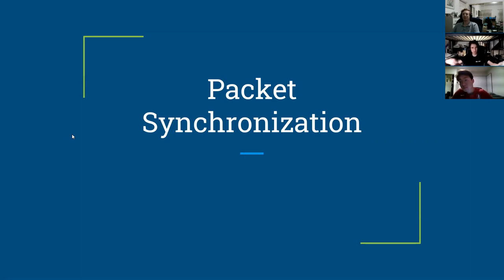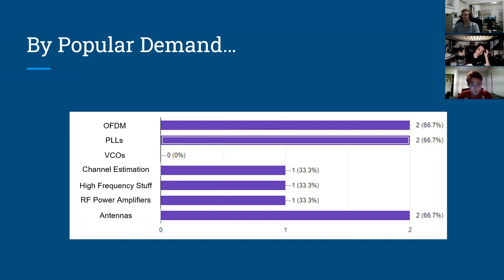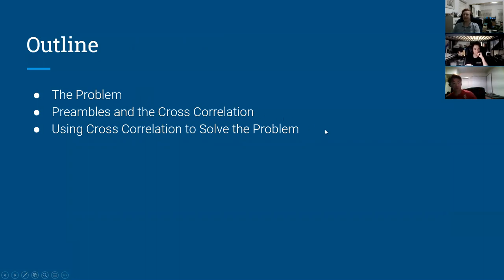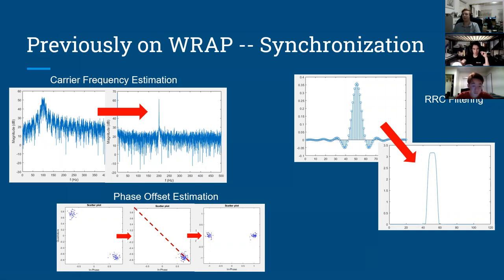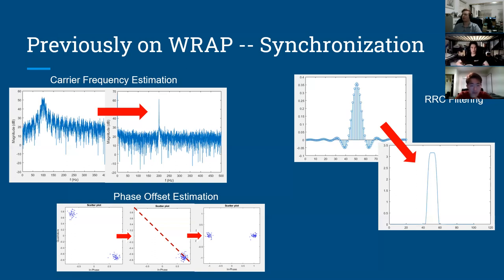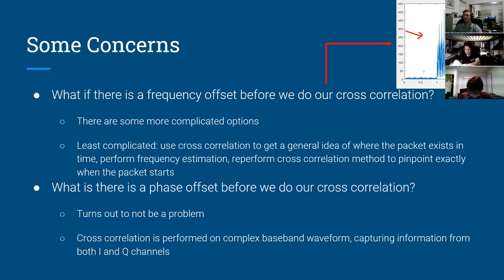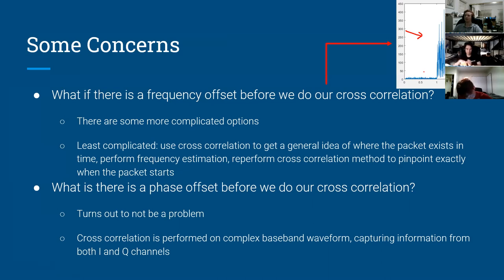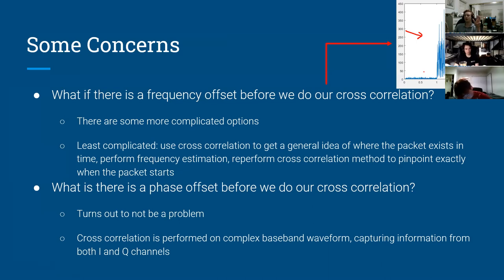WRAP Lecture 7: Packet Detection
WRAP Lecture 7 covers the basics of detecting packets through cross correlation.
A little shorter than previous lectures.